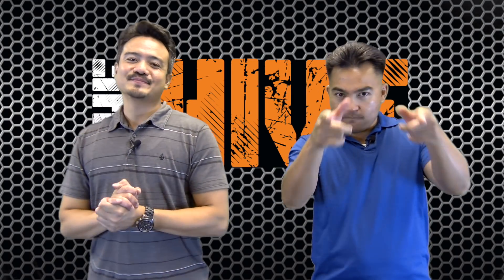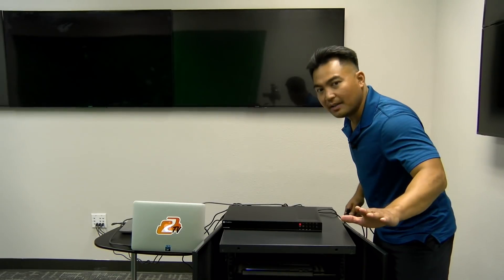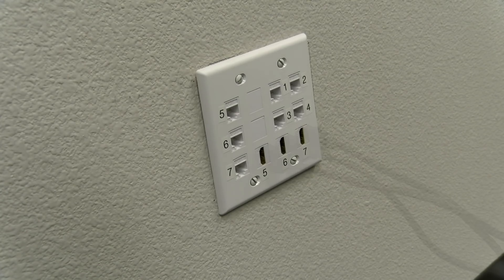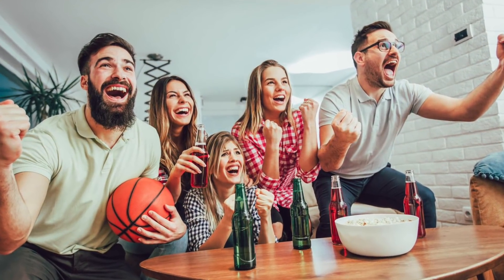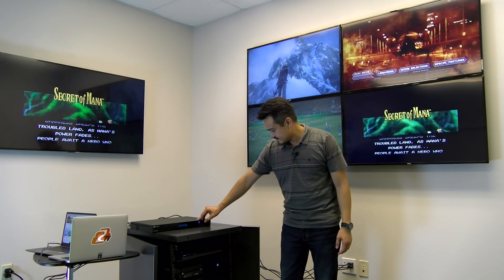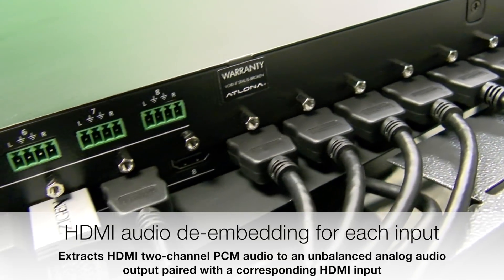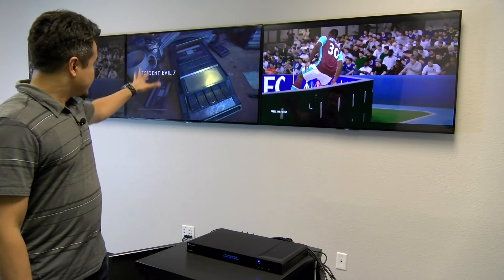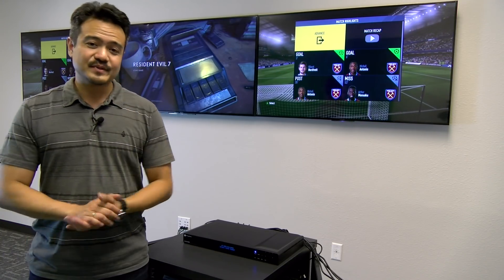Atlona HDR-H2H-88MA | 4K HDR 8×8 HDMI Matrix Switcher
The Atlona AT-HDR-H2H-88MA is an 8×8 HDMI matrix switcher for HDR (high dynamic range ) formats. The matrix switcher supports 4K Ultra HD video @ 60 Hz with 4:4:4 chroma sampling and is HDCP 2.2 compliant. It also can handle HDMI data rates up to 18 Gbps and is compatible with 4K HDR10 and Dolby® Vision™ @ 60 Hz. Unbalanced analog audio outputs are paired with each HDMI input for sending de-embedded HDMI audio to whole-house and commercial audio systems.

Product Page

Drake - In My Feelings (Instrumental)